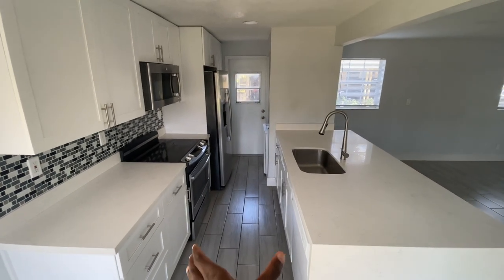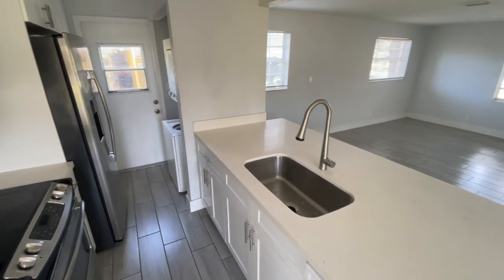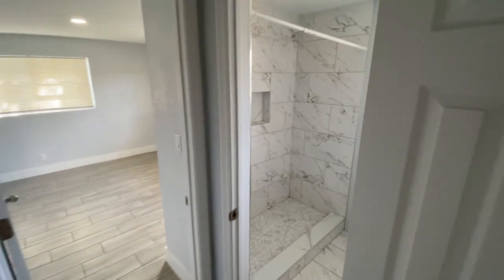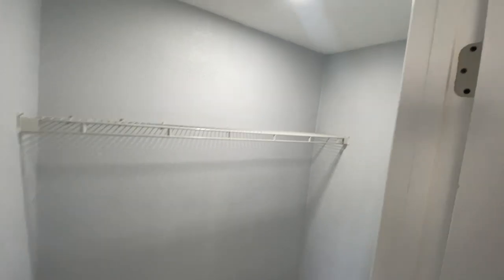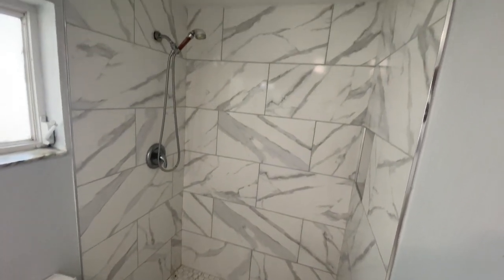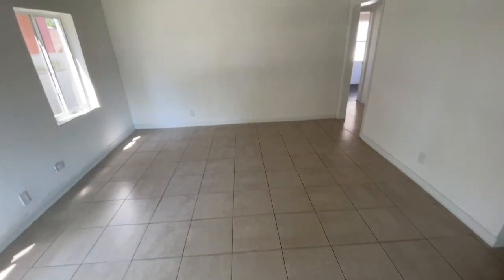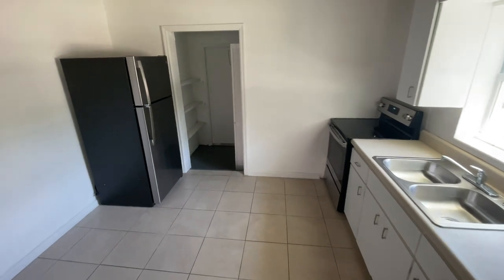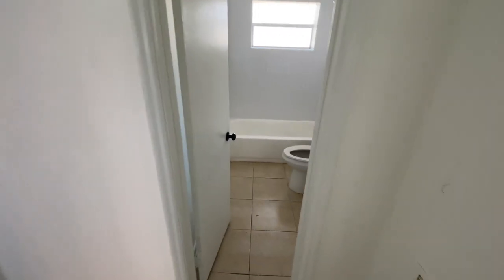What Does $420,000+ Buy In West Palm Beach? 2 Property Tours One Price Point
Today we are going to view two homes in the $420,000 Price Point we are going to focus on the Gramercy Park & Northwood Hills neighborhoods.

Interested in calling the Palm Beaches home?
Connect with Michael R. Lee